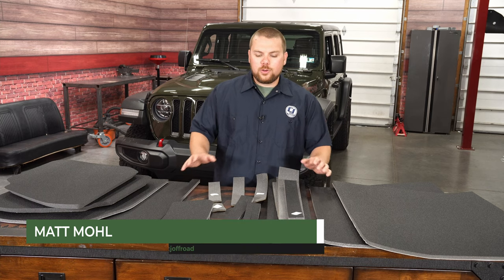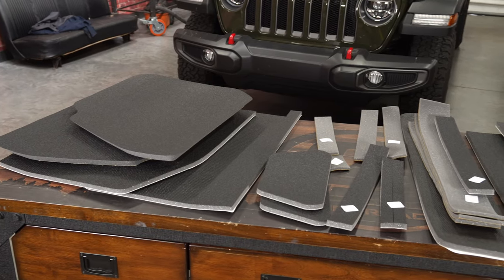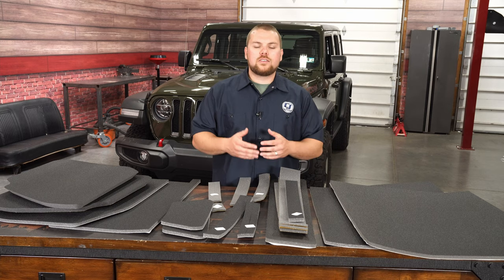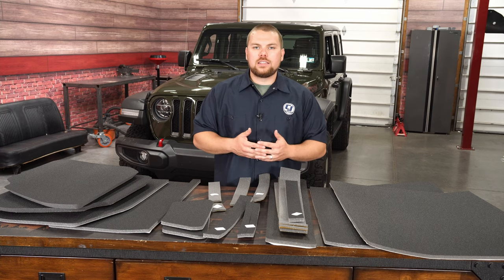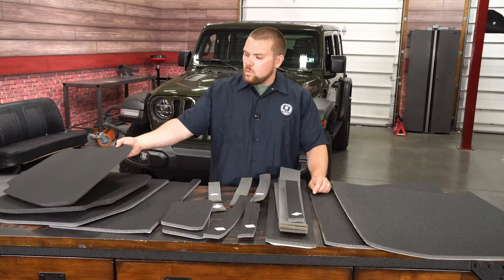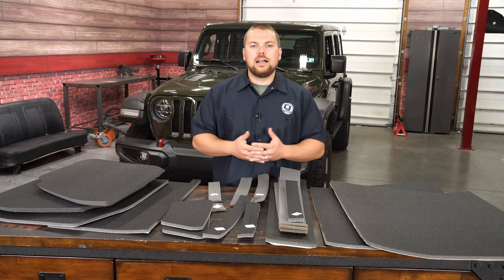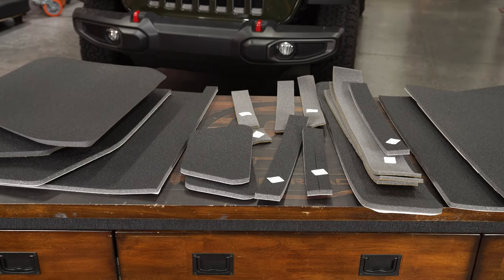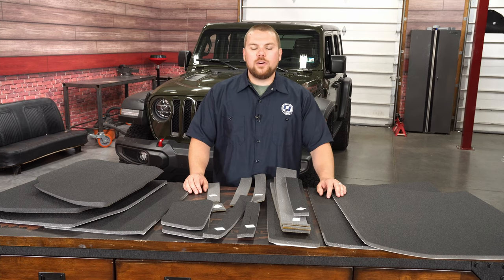2018-2021 Jeep JL Part Overview | DEI Headliner Insulation Kit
Matt shows off a DEI Headliner Insulation kit fitting on your 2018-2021 Jeep Wrangler JL hardtop.

Even when you’re hitting the trails in your 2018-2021 JL Wrangler, being able to talk easily or listen to the radio comfortably inside is a nice feature. With this DEI Black Hardtop Headliner Insulation Kit (50168), your 4-Door Jeep’s cabin will be quieter and more comfortable for you and your passengers.